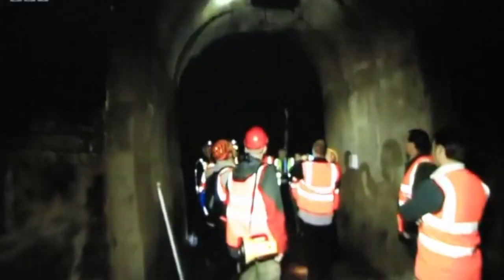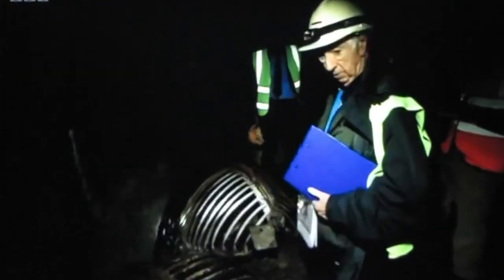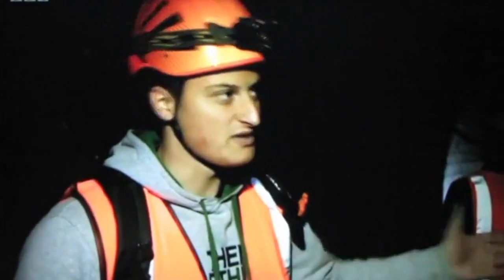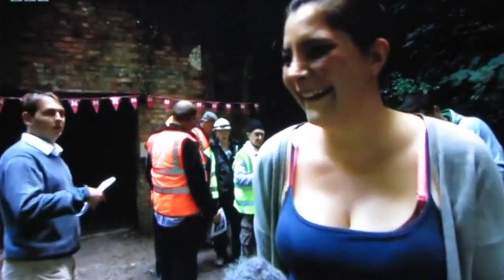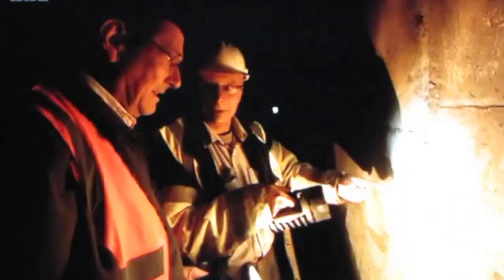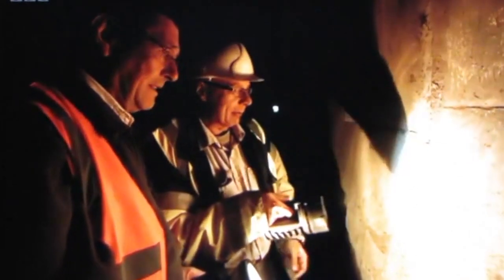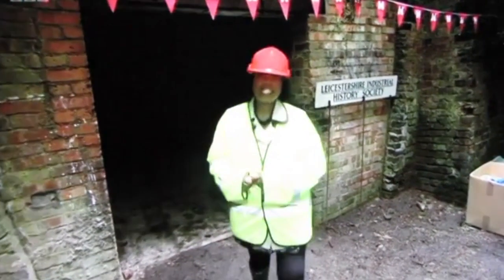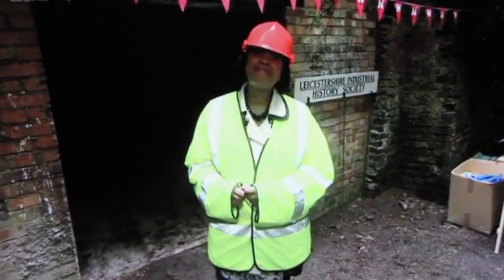Glenfield Tunnel, September 2013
East Midlands Today visits the Glenfield Tunnel on the first public tour in September 2013.